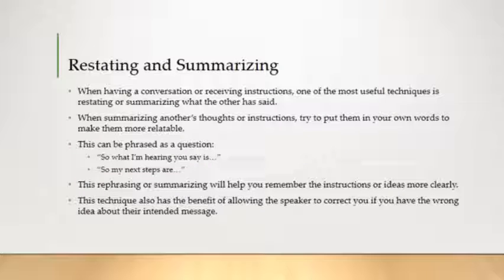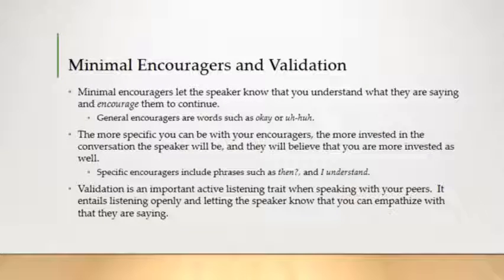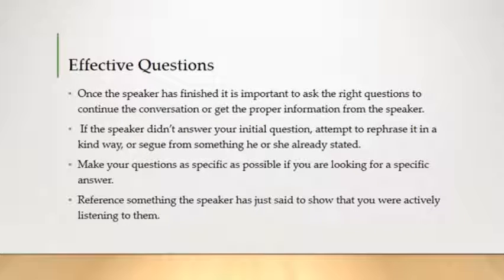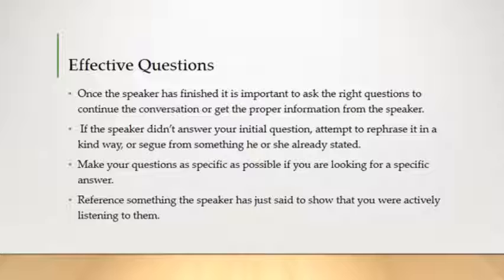Active Listening Techniques in Conversations